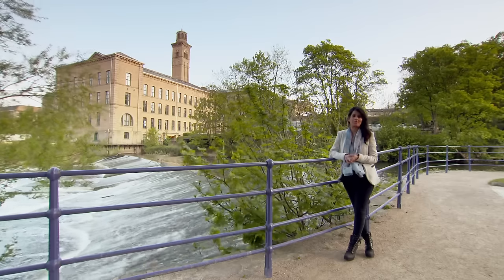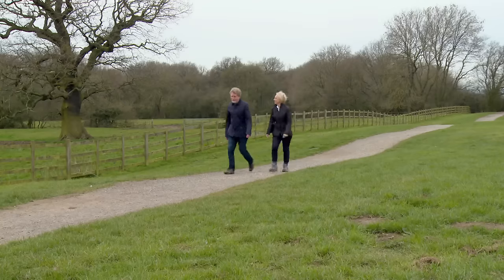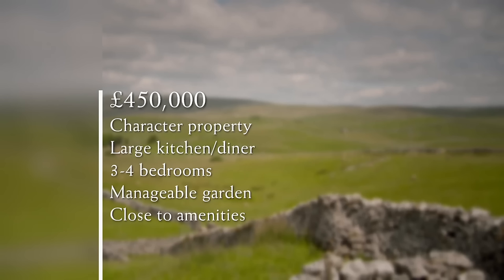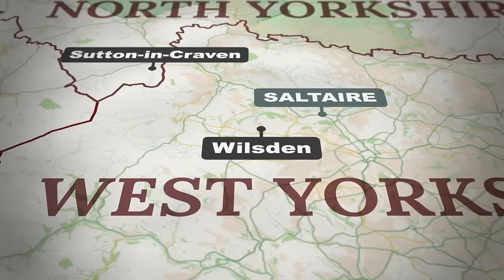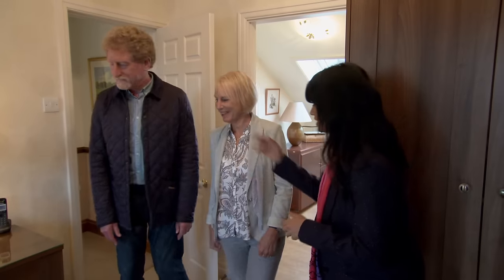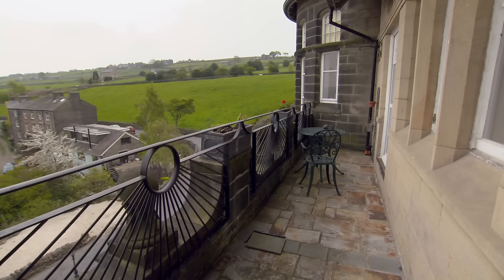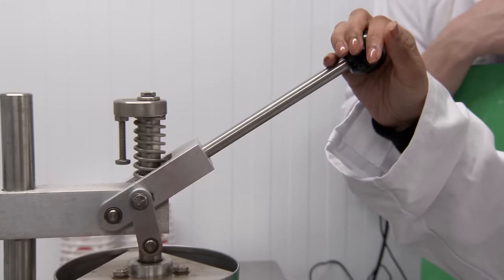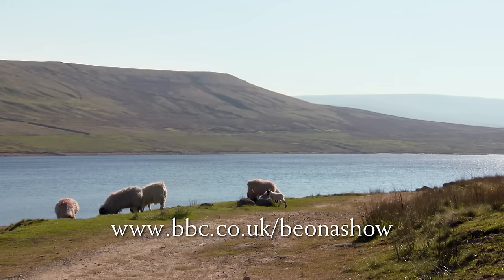Escape to the Country Season 17 Episode 43: North Yorkshire (2016) | FULL EPISODE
Escape To The Country Season 17 Episode 43: North Yorkshire